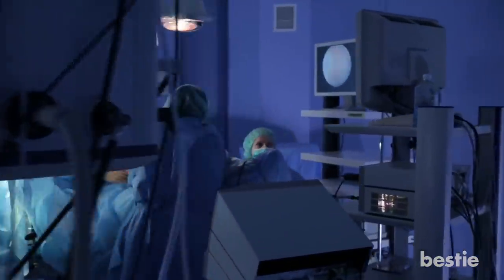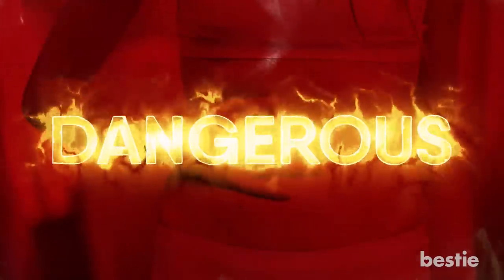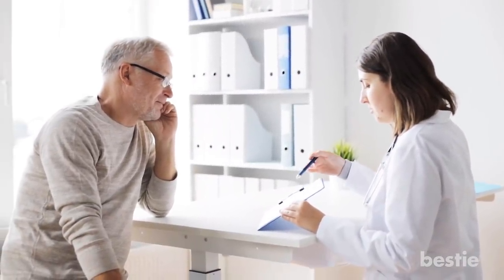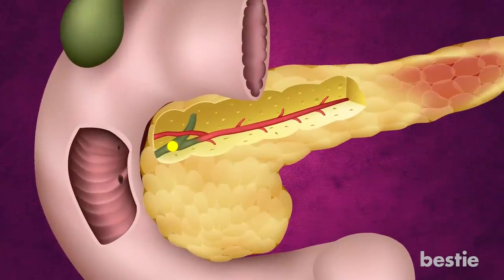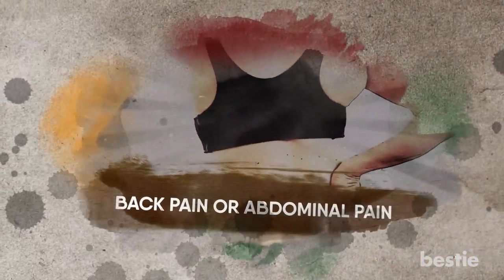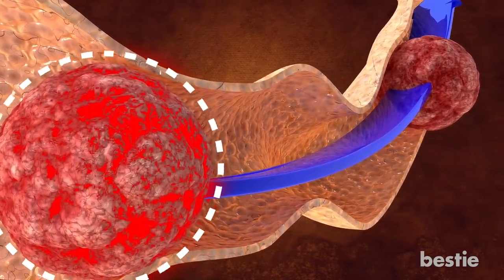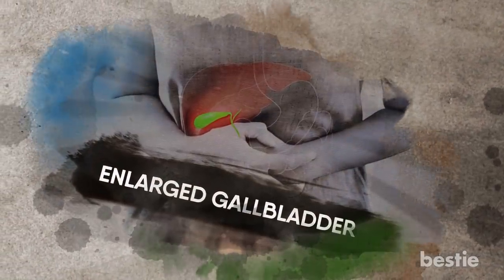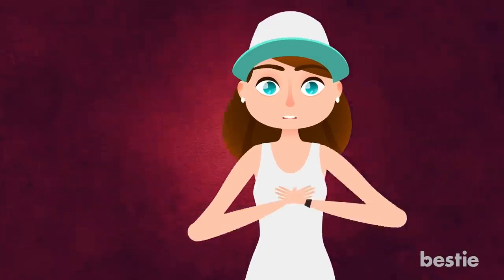7 Signs Of Pancreatic Cancer You Should Not Ignore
In today’s video, we’ll be talking about 7 signs of pancreatic cancer people often ignore. Is it dark urine and yellowish skin? Could vomiting and nausea be a tell-tale sign? Keep watching to find out.

Summary:
1. Dark Urine And/Or Greasy Stools
The pancreas is located behind your stomach. This organ releases the enzymes you need to properly digest your food, as well as hormones that regulate your blood sugar level.

2. Yellow Skin
Whenever our skin looks a bit on the yellowish side, it may be jaundice. Unfortunately, jaundice is one of the clearest signs of pancreatic cancer.

3. Vomiting And Nausea
It’s normal to get nauseated once in a while. Even vomiting you sometimes can’t avoid. It can be due to the hot dog you purchased at the gas station, or the party you attended last night. But what’s not okay is you getting nauseated and puking every other day. This can be a sign of pancreatic cancer.

4. Back Pain Or Abdominal Pain
Many pancreatic cancer patients complain about pain at the top of their stomach, exactly below the breast bone. It’s dull pain around the abdomen, which is felt up to the spine and generally all over the back.